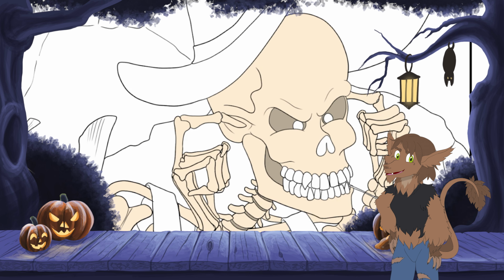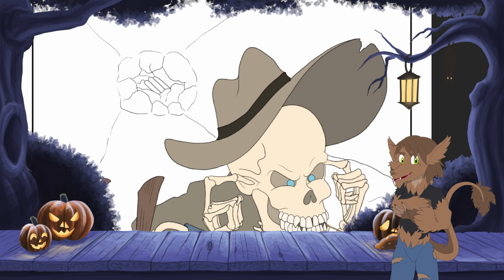Spooky Month Day 21: Blast // Photoshop Speedpaint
It's the twenty first day of Spooky Month and just like last year that means one video per day, each with a different theme. Today's prompt is Blast! And today I've painted a skeleton prospector preparing to blow up some dynamite!

If you want to support my art, you can buy be a coffee

I have a discord server. Come and vibe, chat about art, stay in the know and ask me anything relating to art or commissions.

Music (in order):
Finding - Nat Keefe